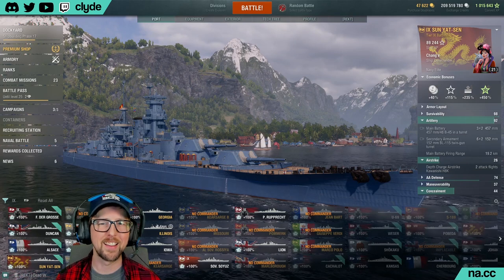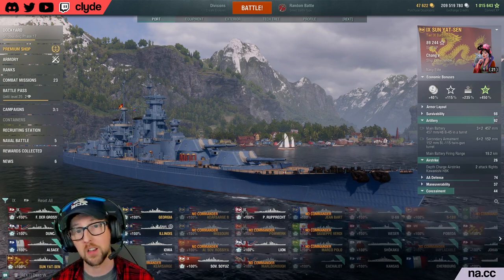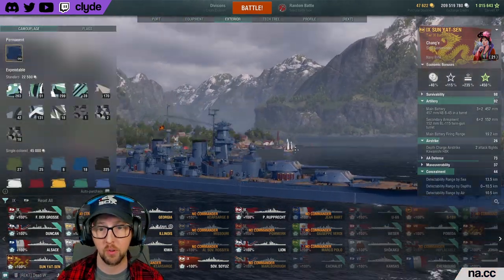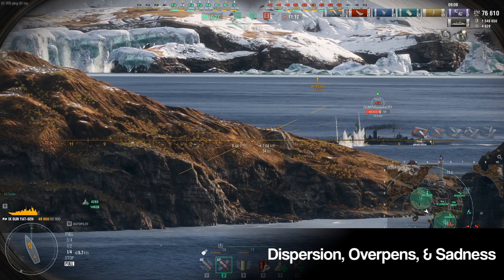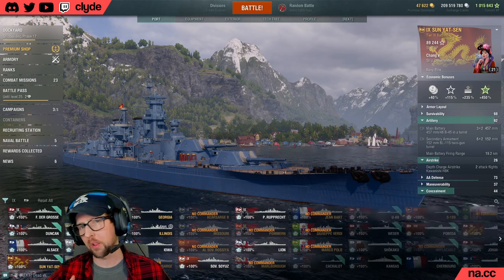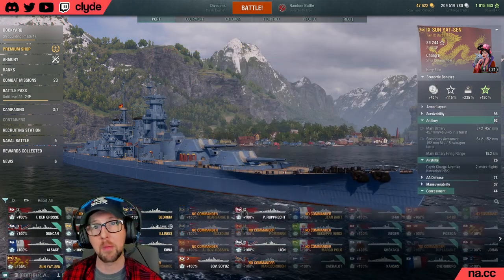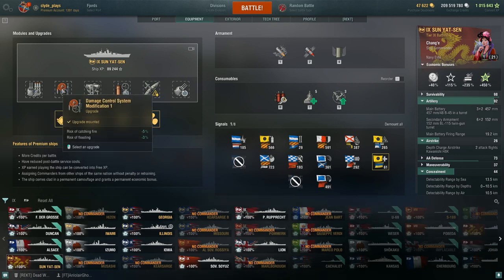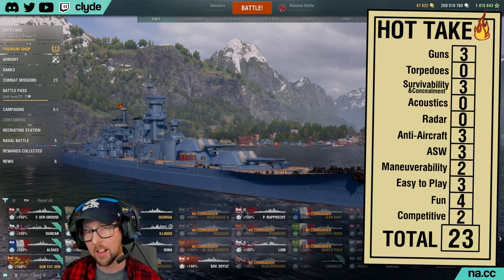Sun Yat-Sen, "The Georgia at Home?" - World of Warships - Clyde Plays Hot Take - E009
In today's video we talk about the T9 Pan Asian battleship, Sun Yat-Sen.  SYS brings six 457mm main battery guns, turbo AA, and over 80,000 hit points to the table.  Is that enough to make you want to add her to your port?

Note:  This ship was given to me by WG for the purpose of creating a review.

New to Warships?  Create an account using my link and you get free stuff like bonuses and free premium ships!  To get free things use this link to create your account, it costs you nothing and helps the channel

// BOOKMARKS
00:00 Intro
00:25 How to get Sun Yat-Sen
01:01 You Can Win One from Clyde on Discord
01:22 What's a Hot Take?
01:51 What's Sun Yat-Sen's Deal?
02:27 Consumables
03:14 Camouflage
04:00 Three Sentence Limit
04:53 Guns
05:40 Survivability & Concealment
06:10 AA
06:36 ASW
07:02 Maneuverability
07:39 Ease of Play
08:24 Fun
09:14 Competitive
09:39 Commander Build
11:12 Upgrades
12:12 Should you Get it?
12:56 Thanks For Watching
13:28 Outtake